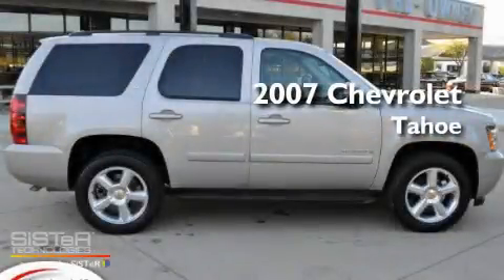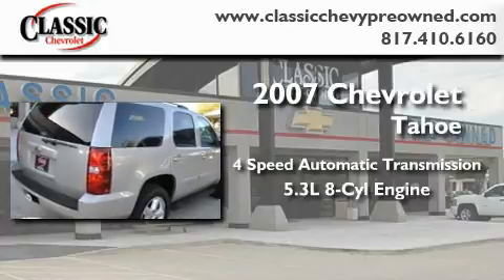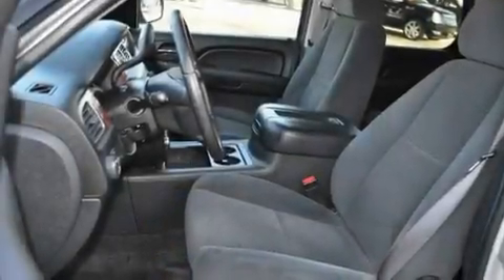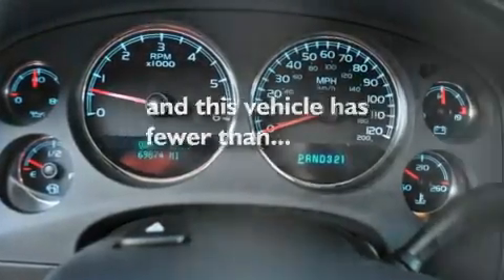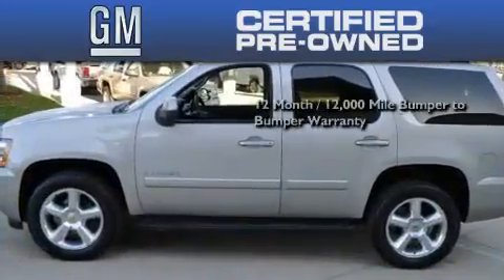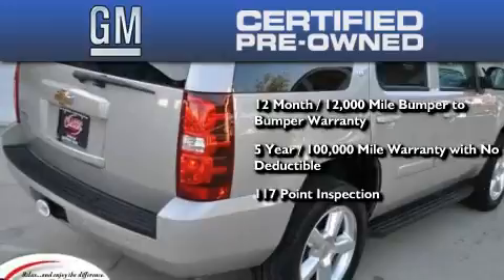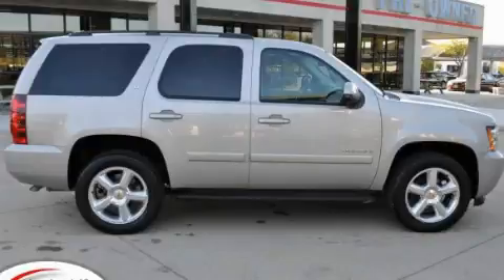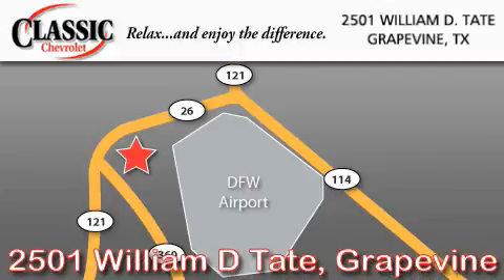Certified 2007 Chevrolet Tahoe Dallas TX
Year : 2007

 Make : Chevrolet

 Model : Tahoe

 Engine : Gas V8 5.3L/323

 Trans . : Automatic

 Exterior : Silver Birch Metallic

 Miles : 69,874

 Interior : Black

 Classic Chevrolet

 2501 William D Tate

 Used 2007 Chevrolet Tahoe Grapevine TX